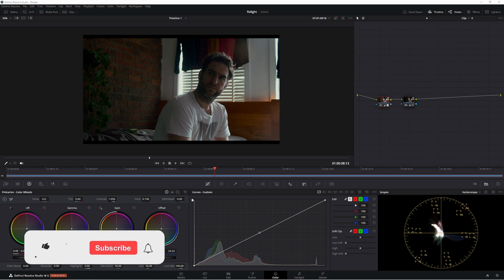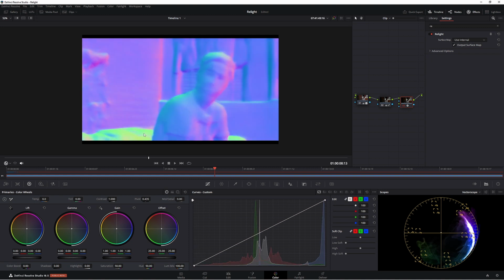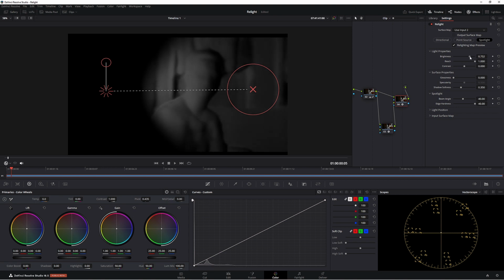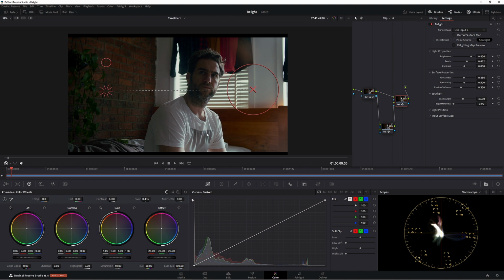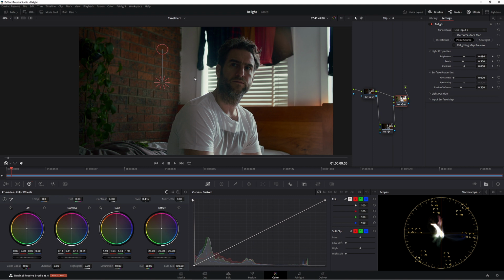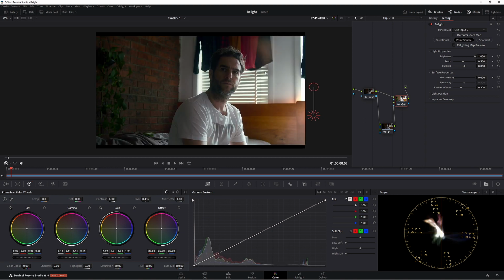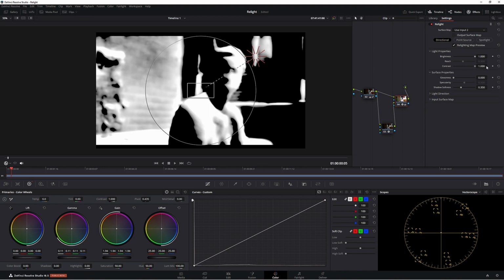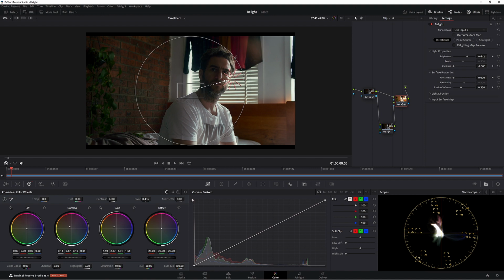Davinci Resolve 18.5 - Relight Effect, A step by step how to use (Hidden trick)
Davinci Resolve 18.5 beta is out!
In this amazing and indepth video, we go through the new amazing effect, Relight.

Why to use is
and which one I think is best
So, sit back and enjoy the video.

Use this link below to get 70% Audiio for a yearly subscription. You'll get a huge range of songs and SFX to download to use free from copyright.  All funds will go back into the channel, which will be invested into new equipment, props and locations to help provide better footage for you to download, free of use.

if not, watching is just as appreciated. Thanks again.